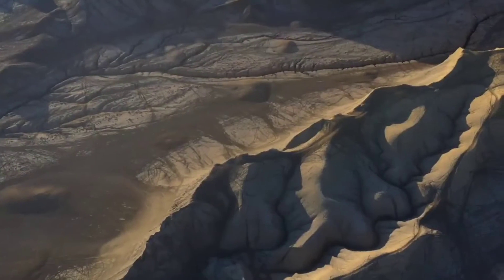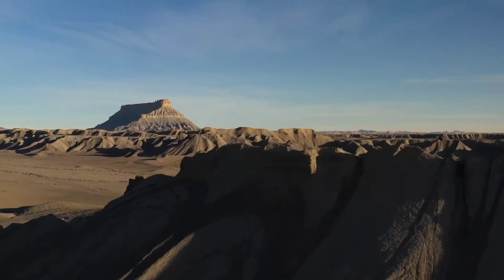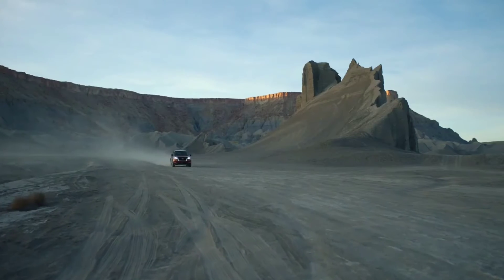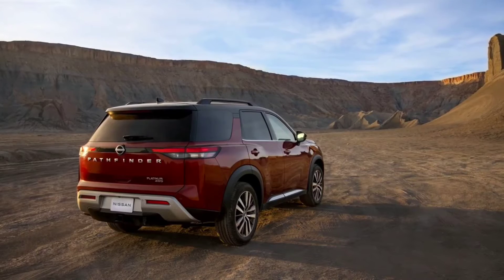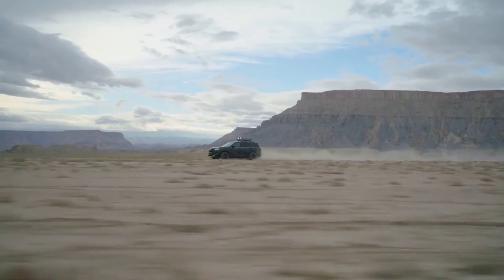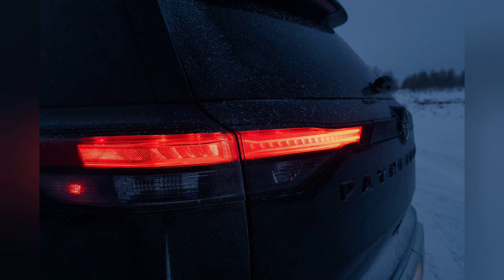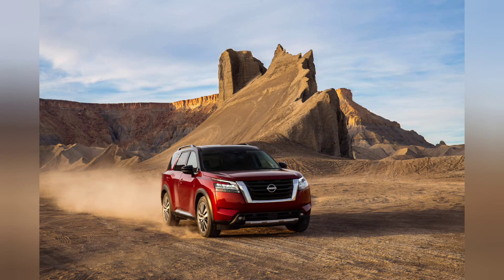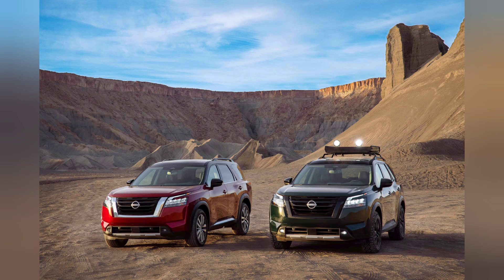2022 Nissan Pathfinder | First Look | What is new for 2022?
Welcome back to another episode of Car News!
This is the newly completely redesigned 2022 Nissan Frontier
Fresh from the Nissan
Hopefully I'll be able to review it this summer!

Release- Summer 2021
• All-new 9-speed transmission for smooth, direct response
• All-new Intelligent 4WD with 7-position Drive and Terrain Mode Selector
• Best-in-class available 6,000-pound maximum towing capacity allows drivers to confidently haul boats, ATVs and trailers
• Seating for up to eight, new captain's chairs option, new EZ FLEX® one-touch release adds comfort and flexibility for the whole family
• All-new available 10.8-inch Head-up Display, 12.3-inch digital dashboard, ProPILOT Assist with Navi-Link and standard Nissan Safety Shield® 360 leads to confident driving on- and off-road

Miguel Car Reviews is owned and operated by 1993 Designs